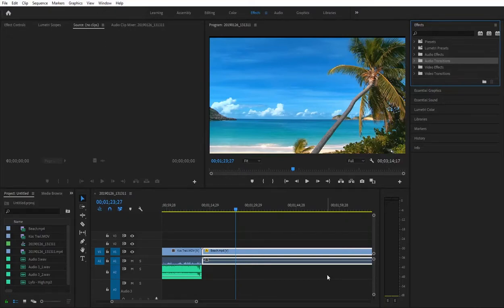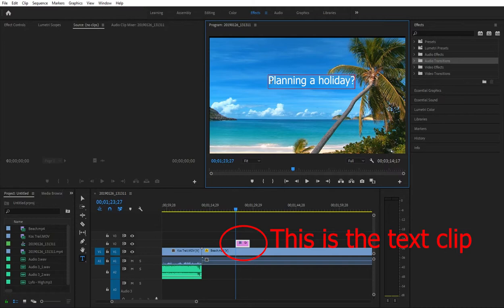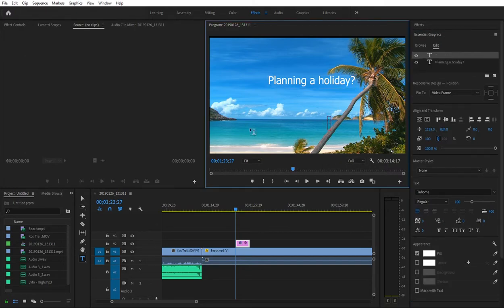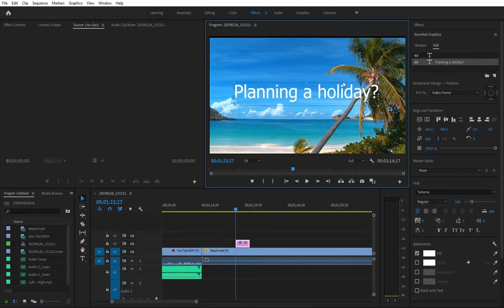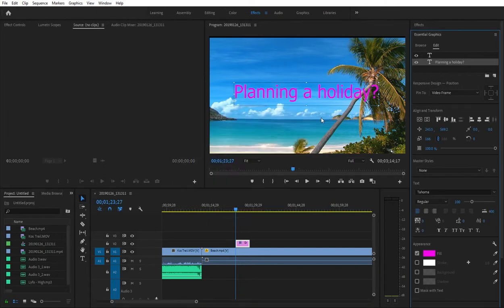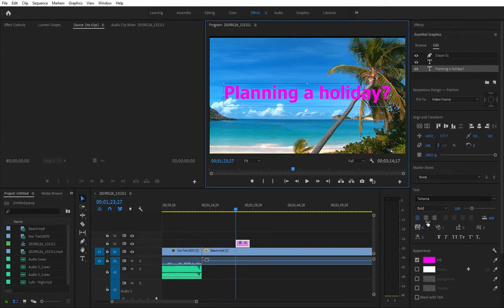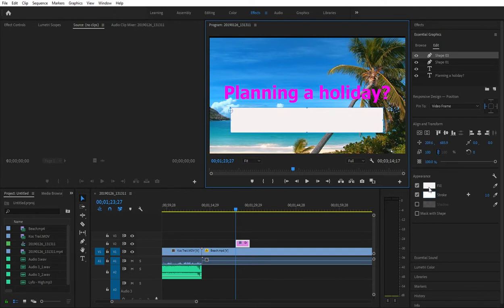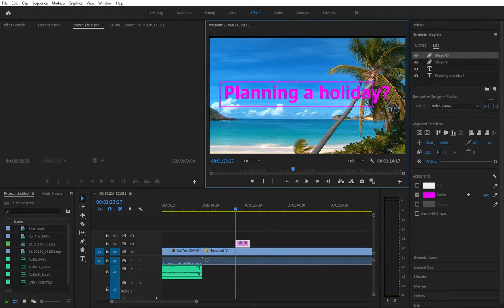How to Add or Edit Text & Shapes in Adobe Premiere Pro for Beginners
Want to try out Premiere Pro for free?